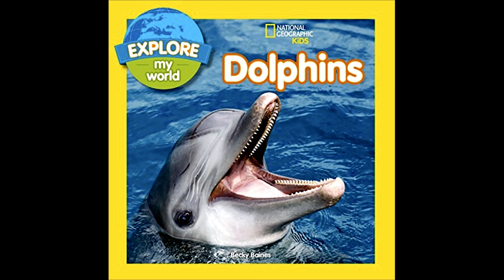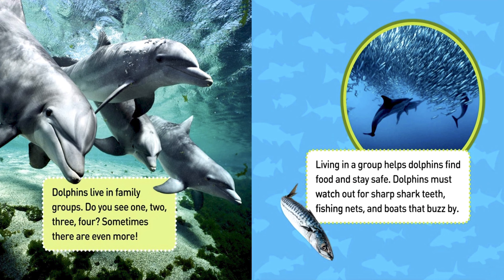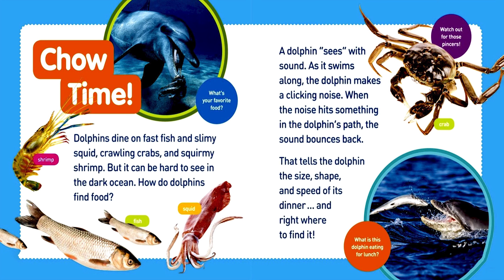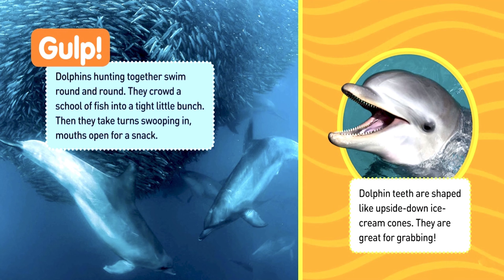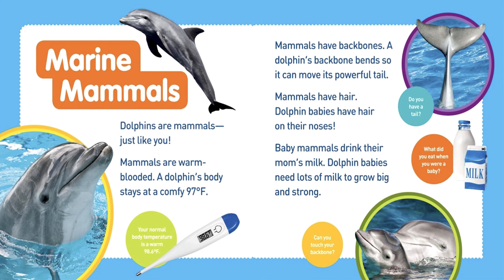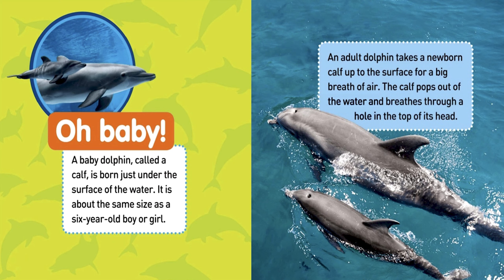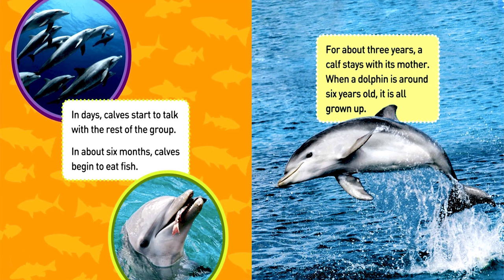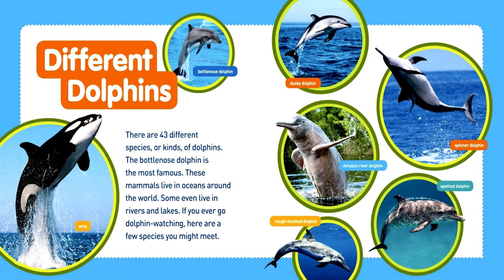Explore My World Dolphins - Read Aloud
Learn all about adorable and intelligent dolphins, including their social behavior, communication, diet, and playtime.

Explore My World Dolphins - Author: Rebecca Baines

Enjoy this read aloud by Brittany